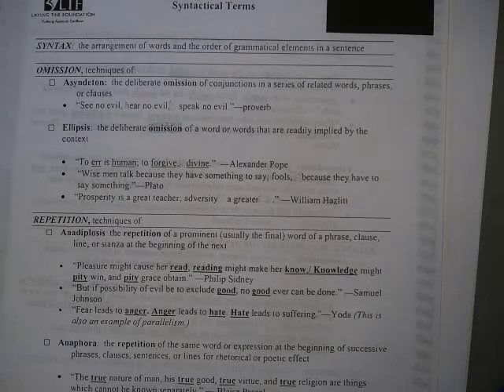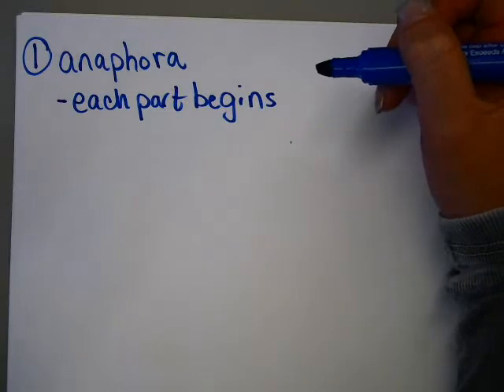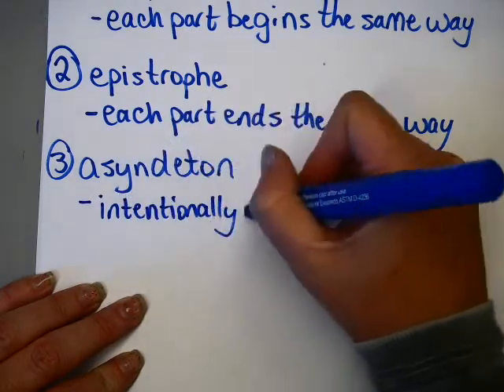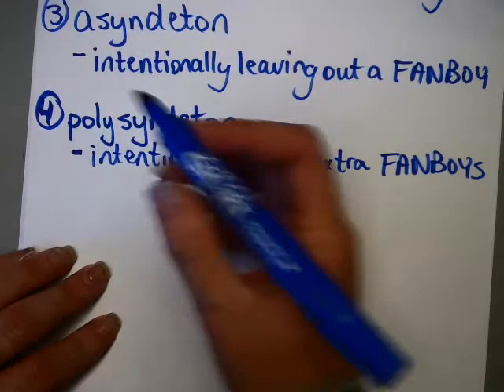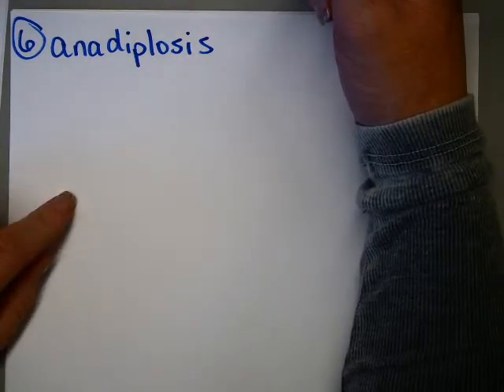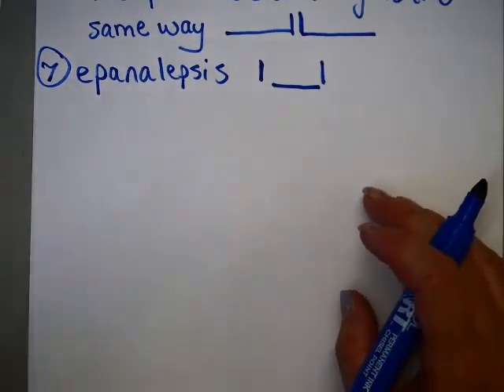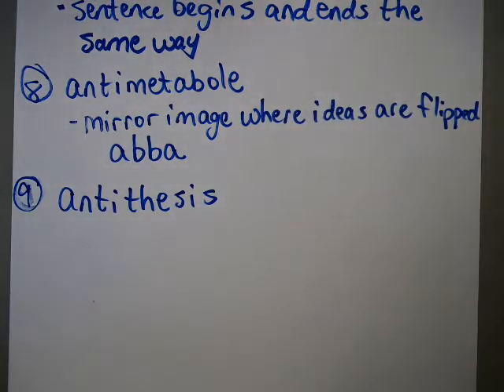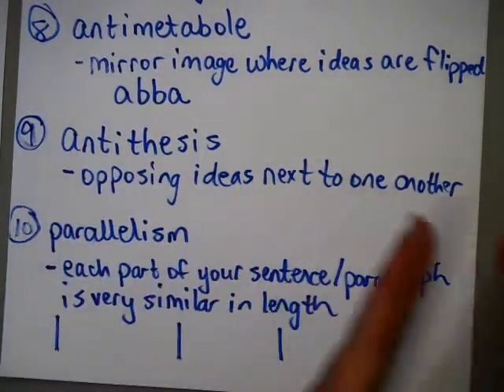8th: Syntactical Devices